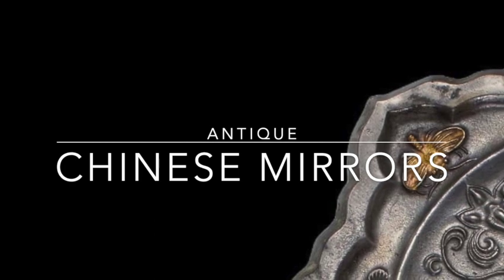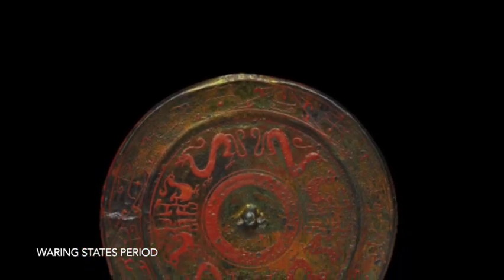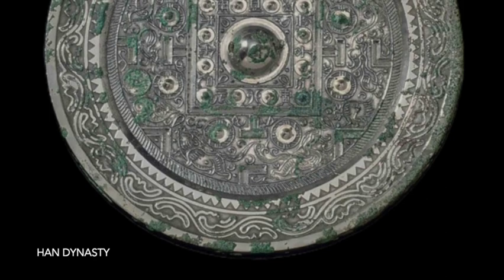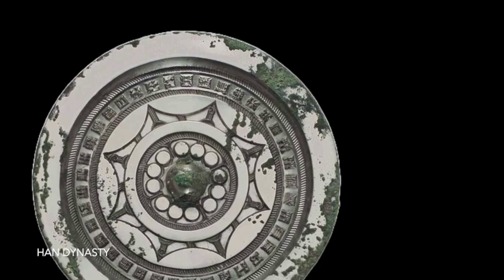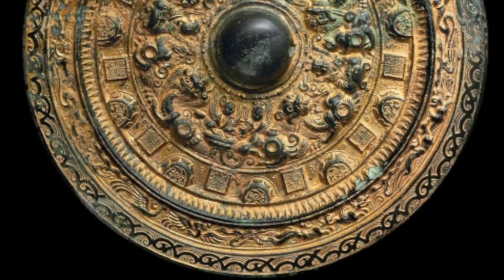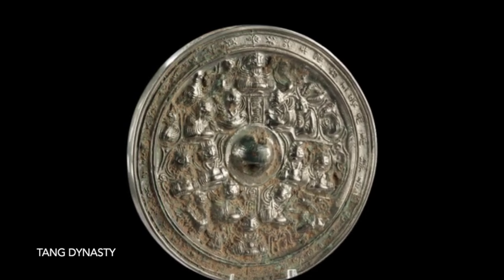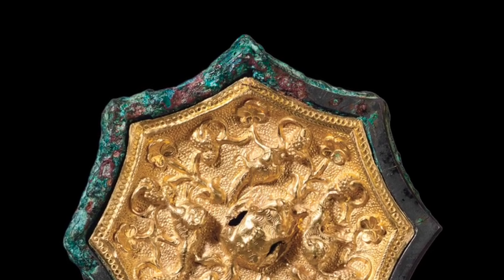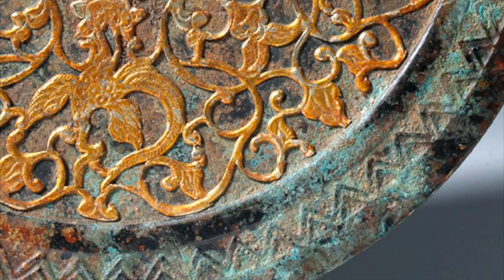Antique Chinese Mirrors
There is a large variety of antique mirrors in auctions,museums and collections. the short video gives an insight into technology, preservation and conservation.